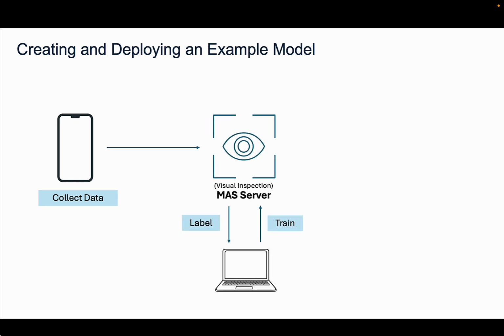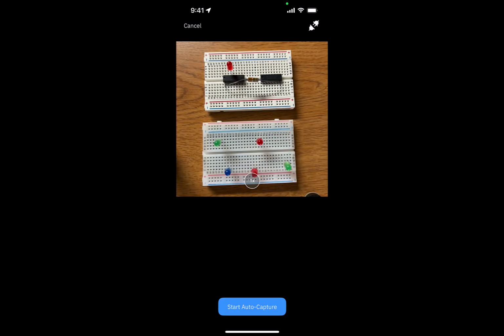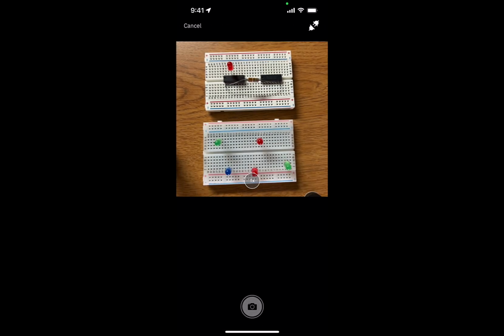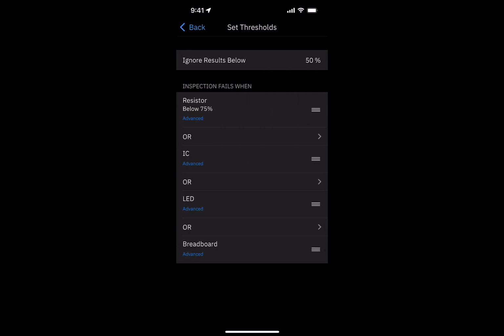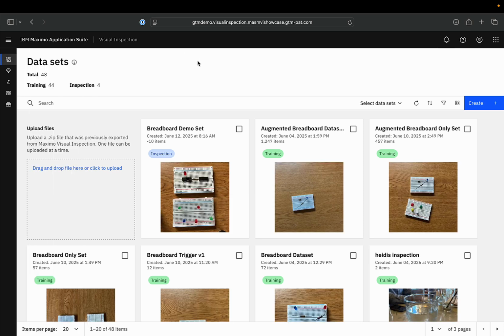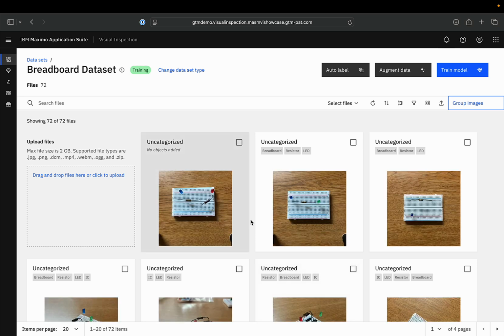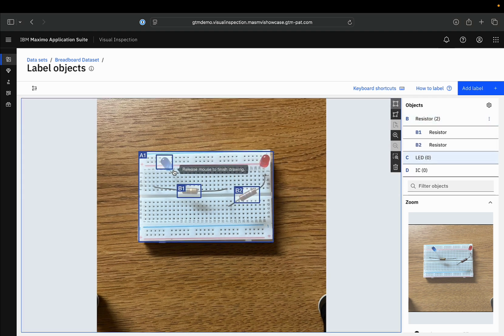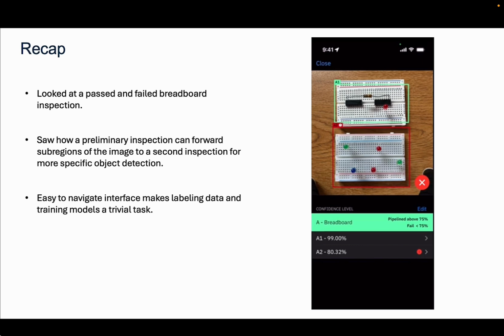Maximo Visual Inspection (MVI) pipeline Breadboard Demo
This demonstration shows IBM Maximo Visual Inspection and Maximo Visual Inspection Mobile. The inspection takes each breadboard, isolated it, then performs a secondary inspection on each breadboard to see if it has a resistor.  If one of those 2 detailed inspections fails, the overall inspection fails.
Powerful use of inspection pipelines with MVI and a simple explanation of how it was configured.